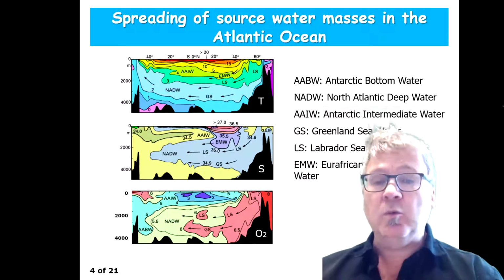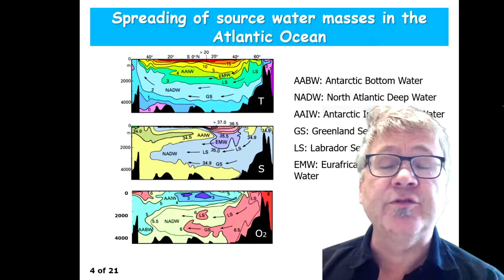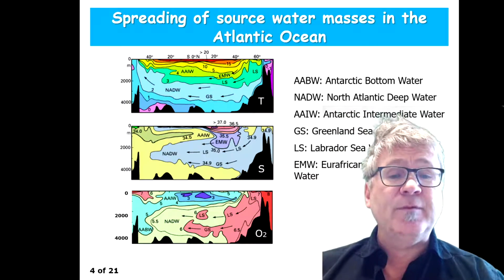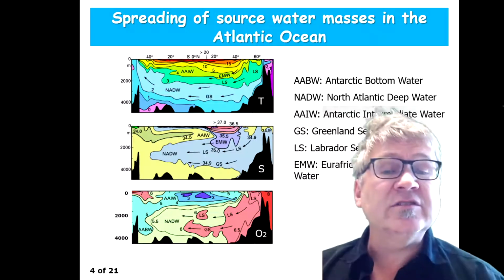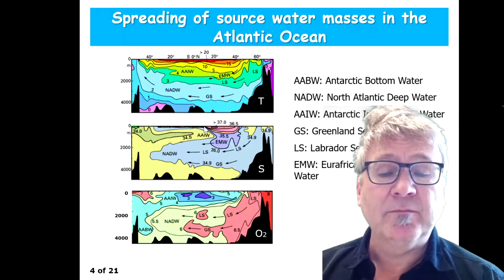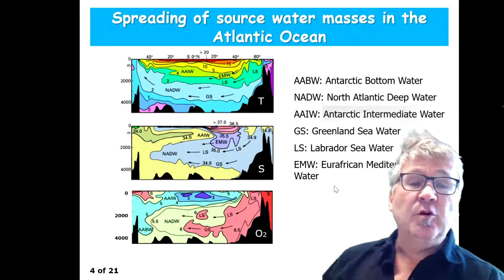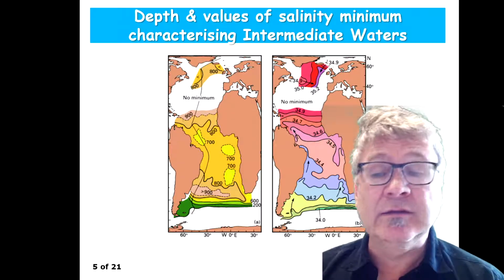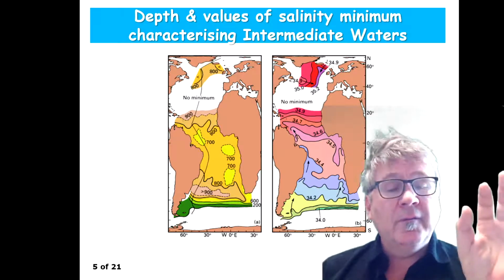Lecture 12 Slides 3 to 5